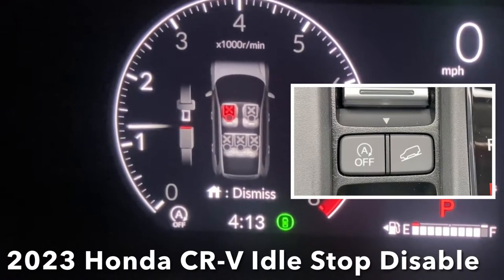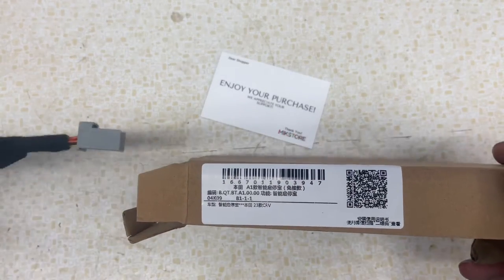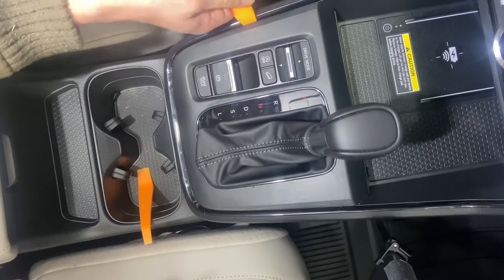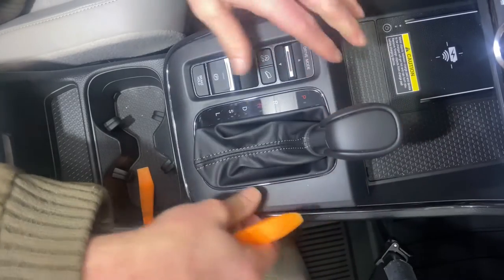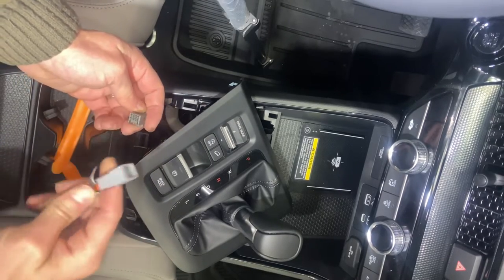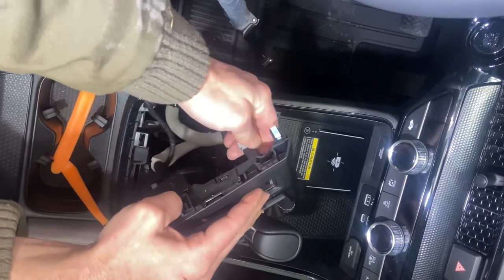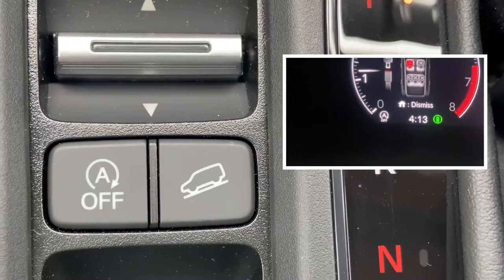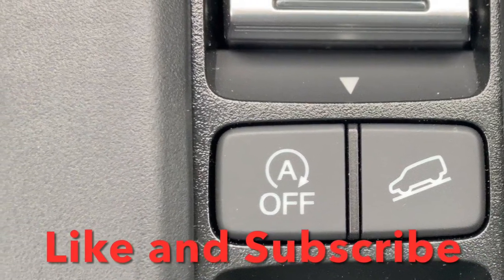2023 2024 Honda CR-V Idle Stop Disable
Auto-Stop/Start Disable Upgrade

Tools needed:

My build

2023 Honda CR-V EXL

For my other videos on a 2022 Honda Civic Sport Hatchback, check out that playlist on this same channel.